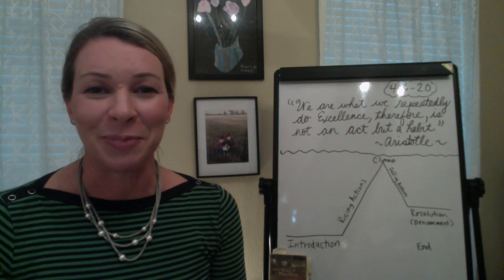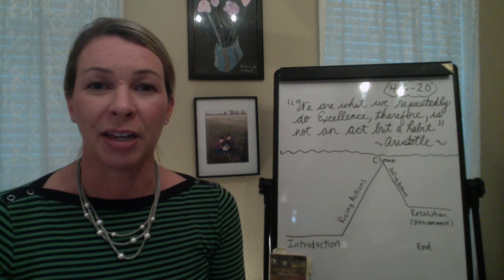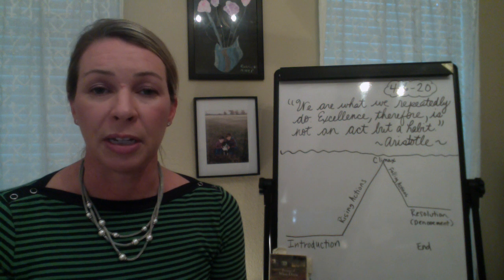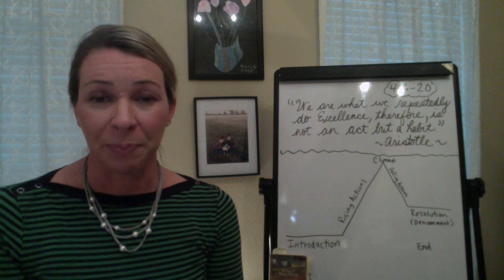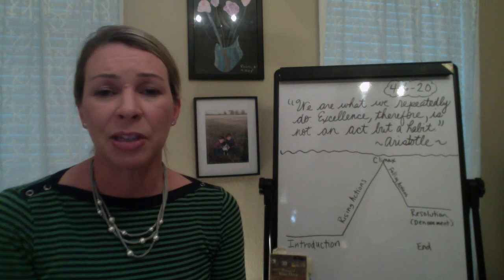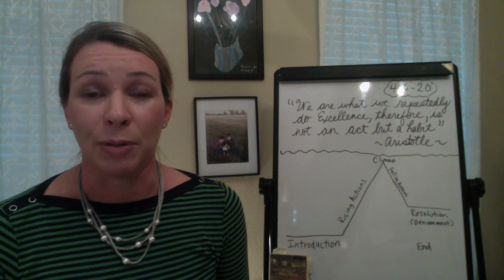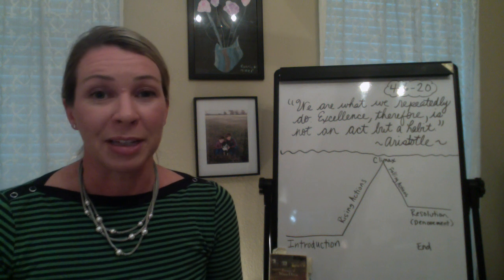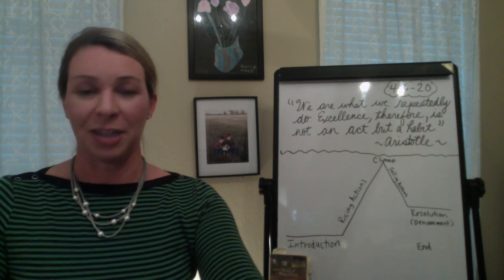Mitchell LA Online Lesson #9 4 6 20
Great readers use the plot structure: introduction, rising action, climax, falling action, resolution (denouement), and ending to make meaning of a story.